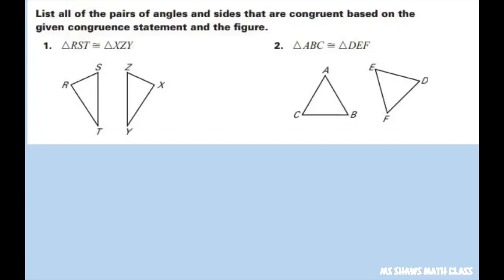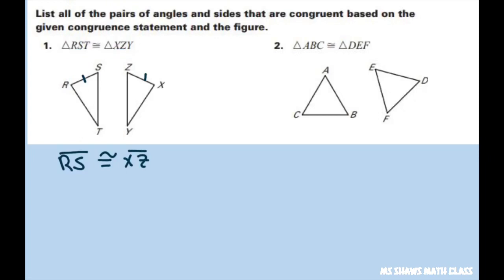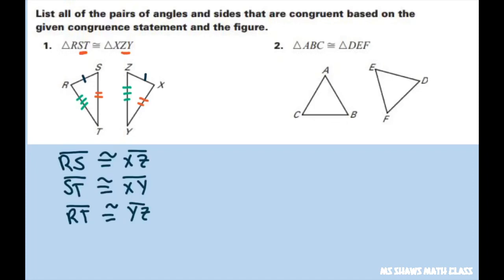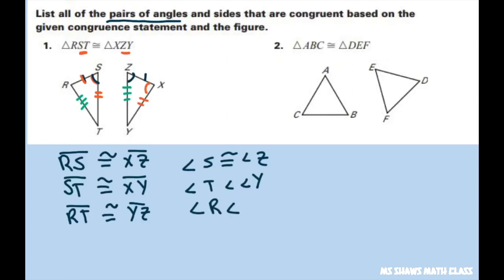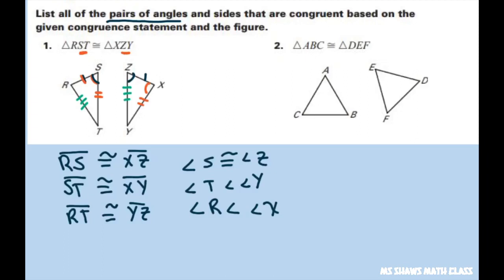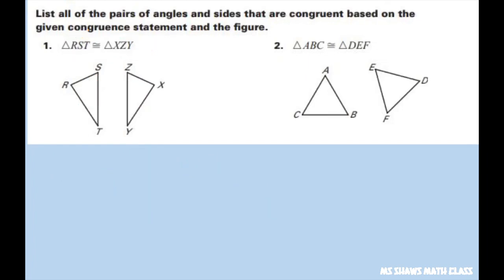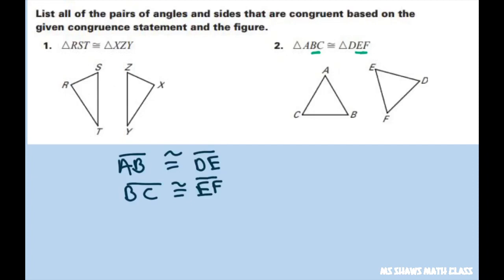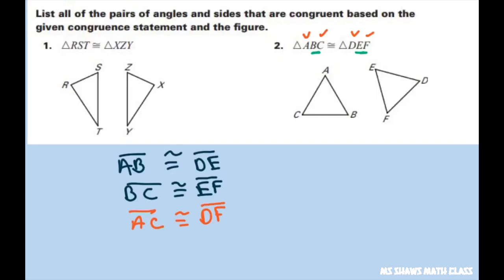List pairs of angles and sides congruent based on triangle congruency